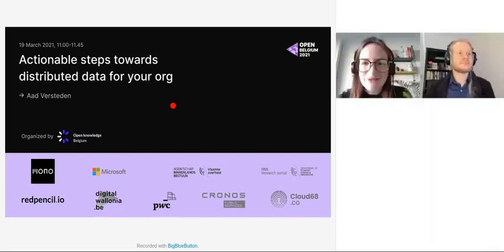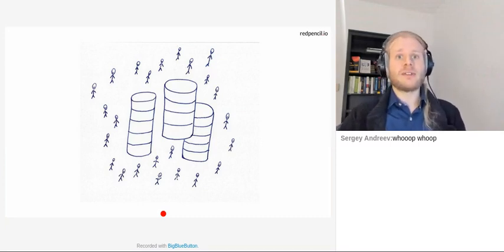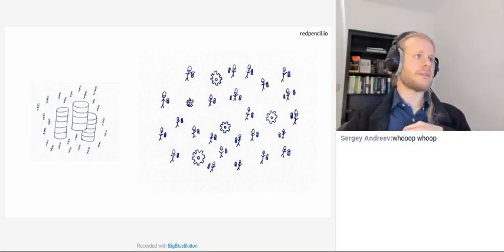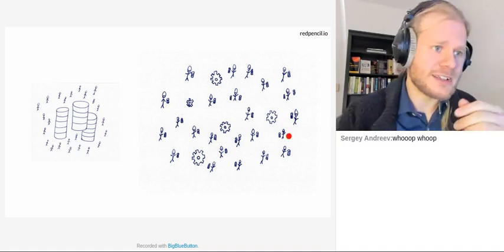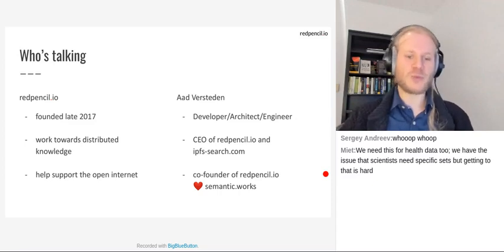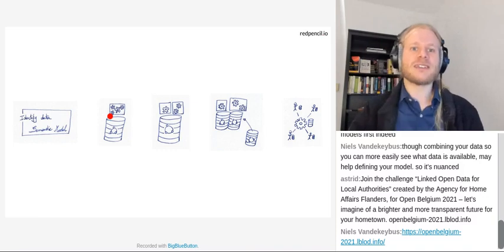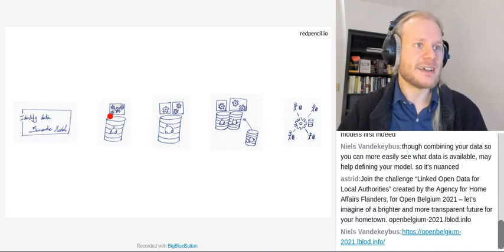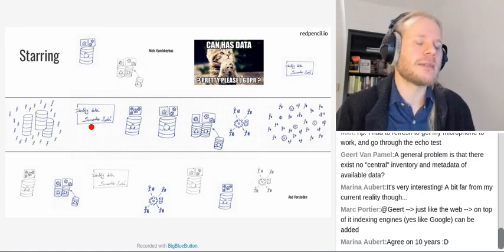Open Belgium 2021: Actionable steps towards distributed data for your organistion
Open Belgium is an annual community event, where we make Belgian knowledge open, usable, useful and used.